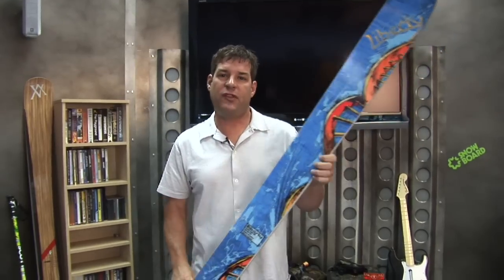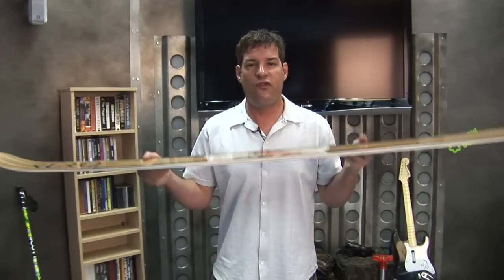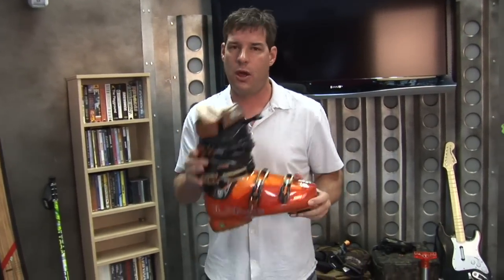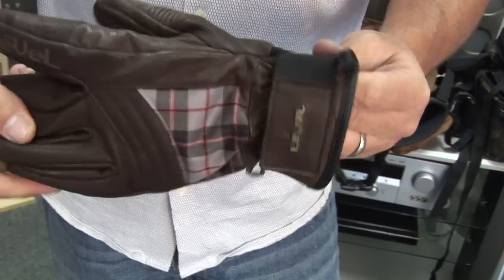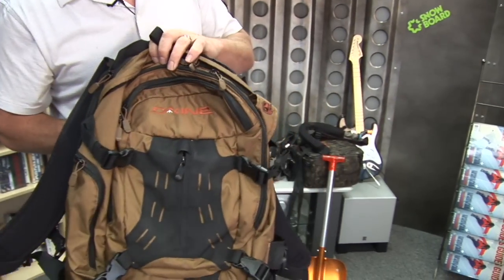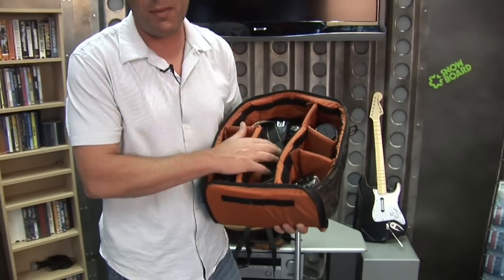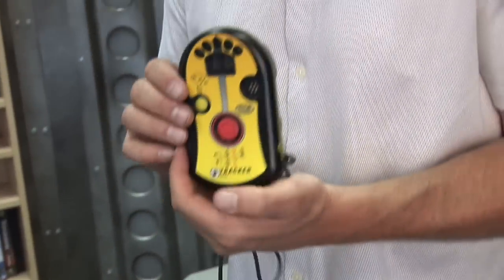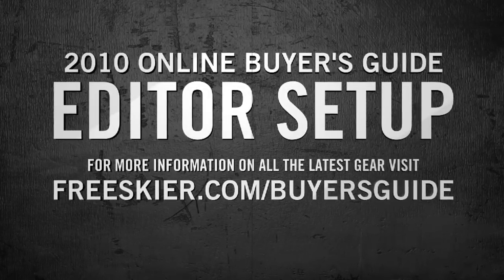Tom Winter - 2010 Editor Setup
Editor at Large